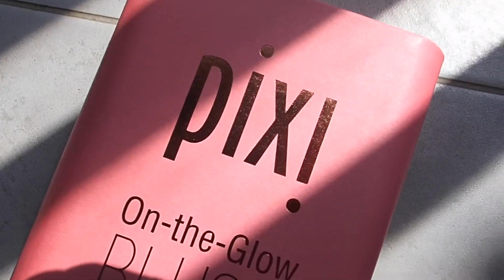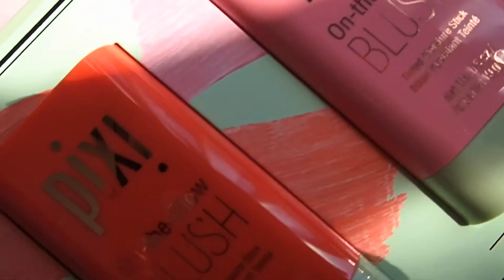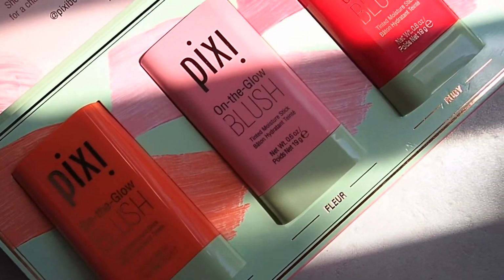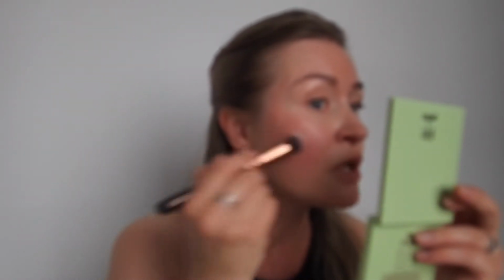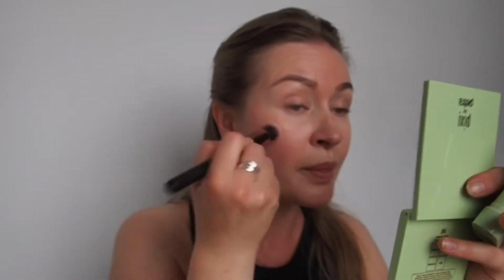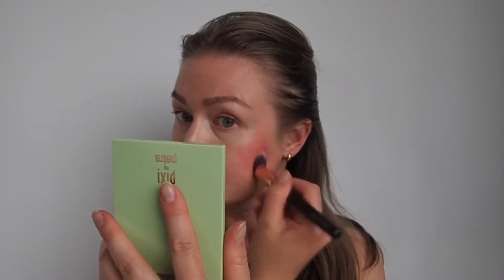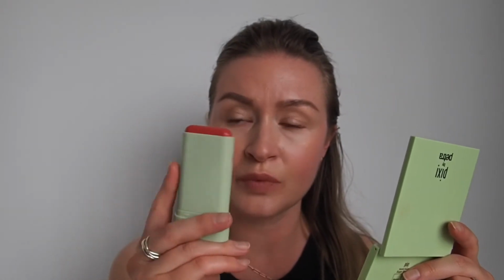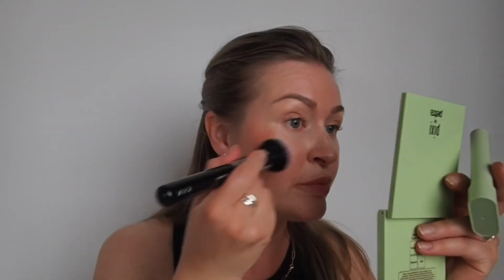My summer glow/three shades of cream blush by Pixi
Pick the shade for this summer - 3 vibrant blush sticks from Pixi
Fleur (pink)
Ruby (mauve)
Juicy (peach)

You can use them as lip tints too